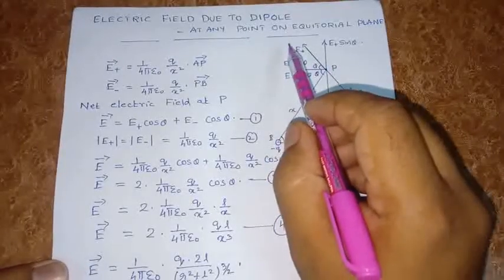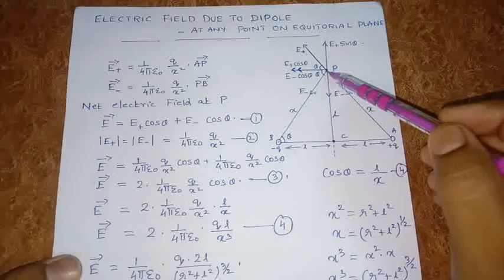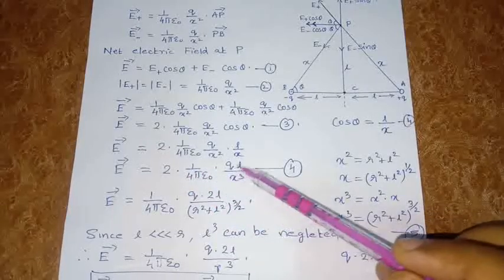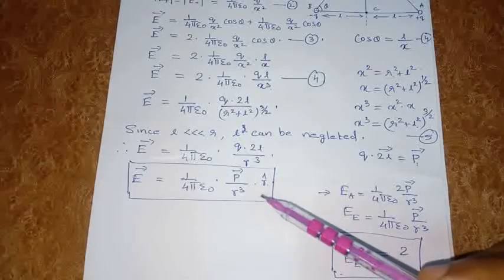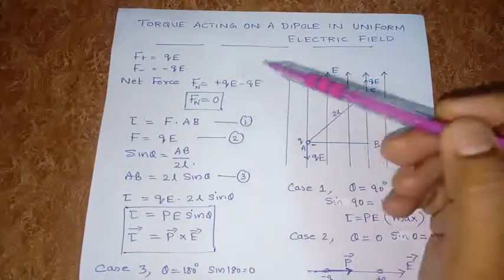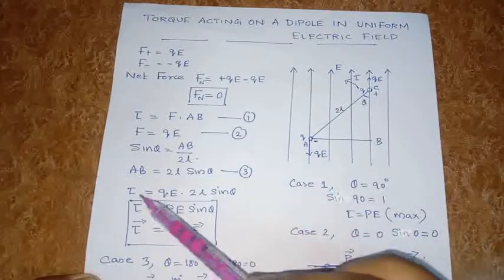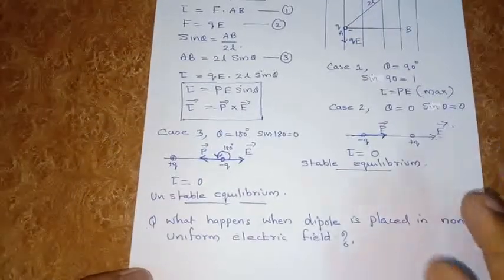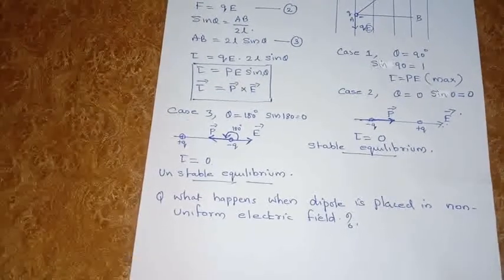Video Lesson 1_10 Electric Field due to a dipole, torque on a dipole in uniform electric field